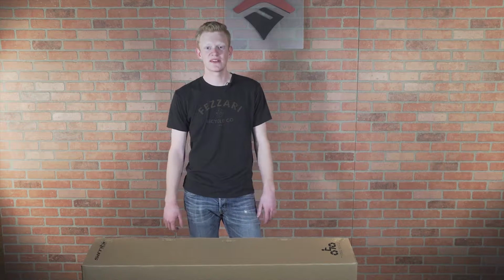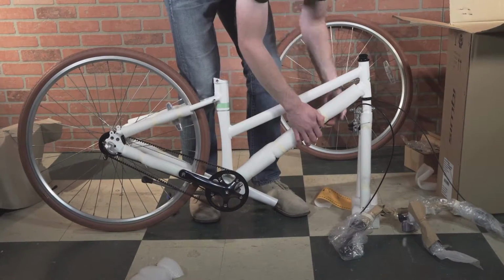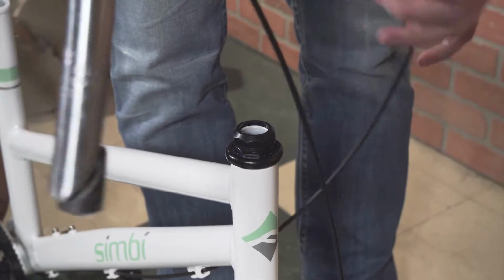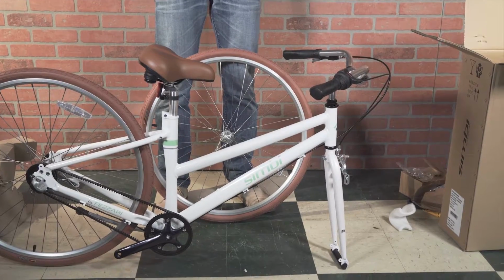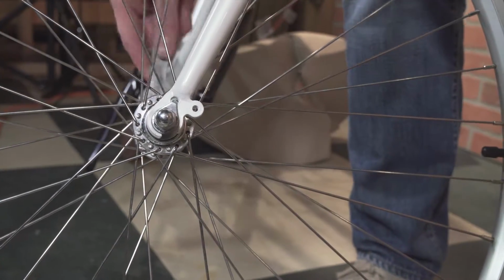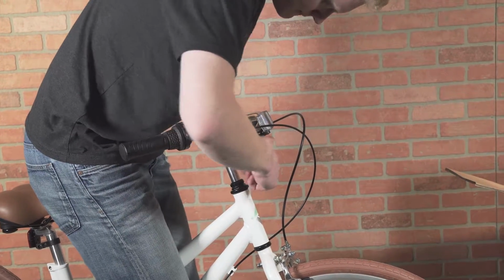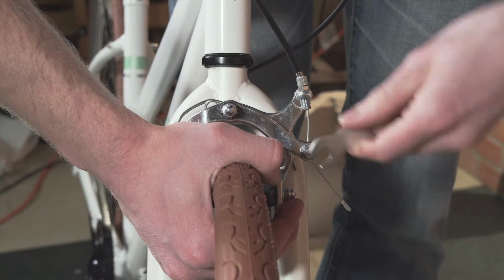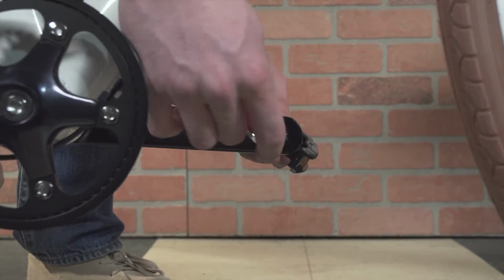Simbi Assembly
How to assemble your Simbi Bicycle. We'll have you out riding in a few minutes.